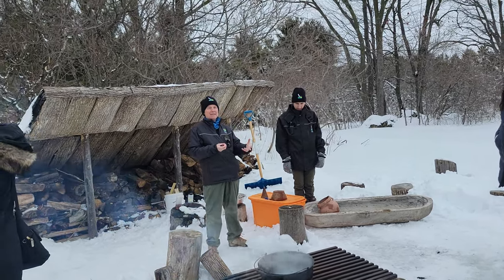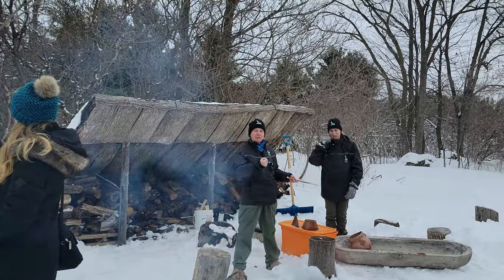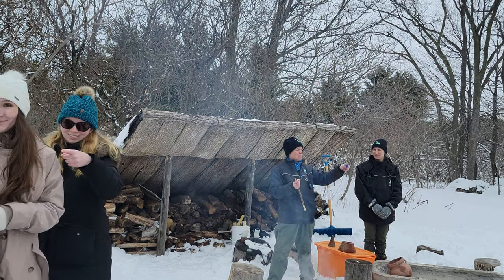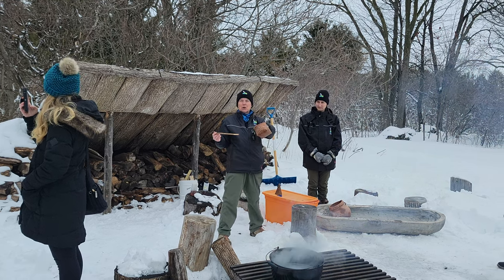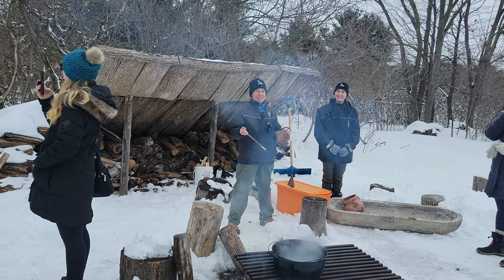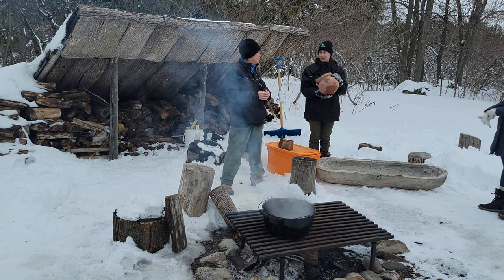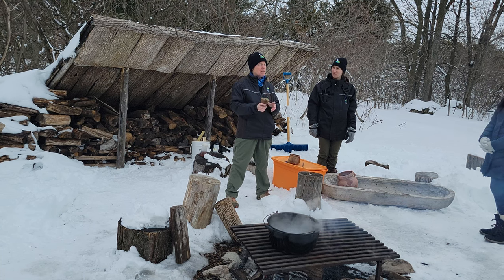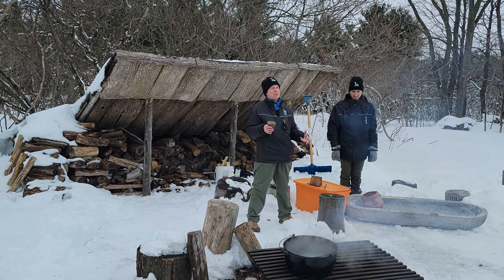How to make maple syrup!! Crawford lake Ontario!